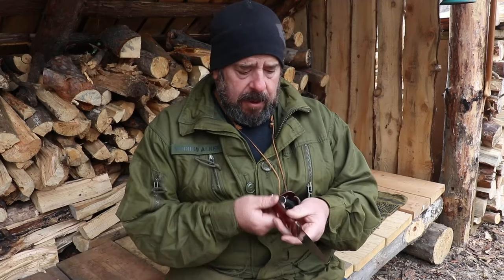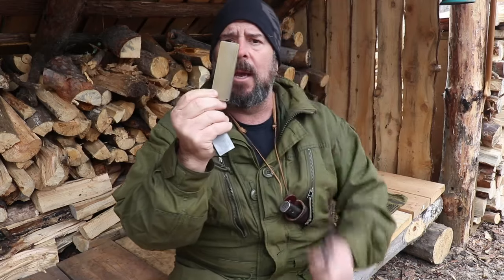Bushcraft Knife Sharpening and Maintenance-Sabre, Convex and Scandi Grinds